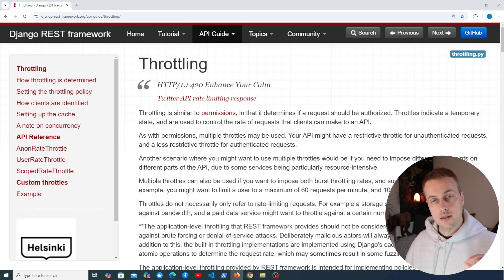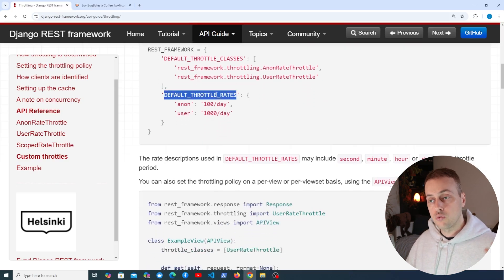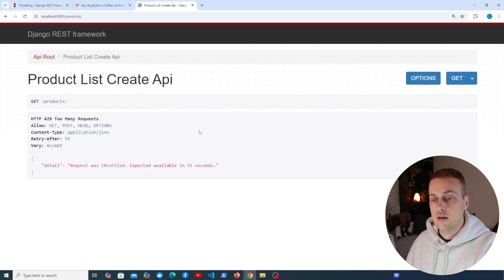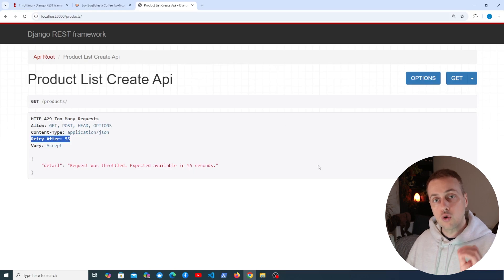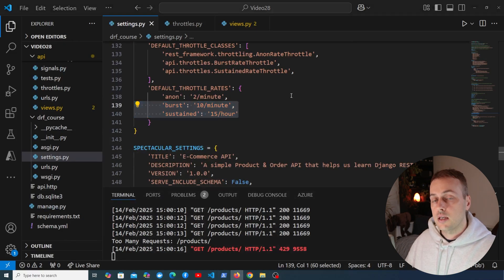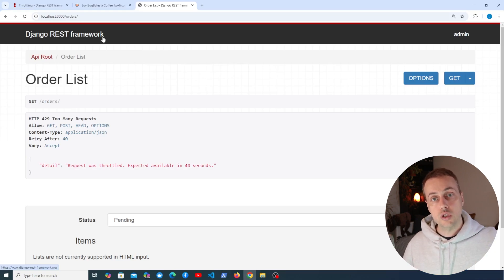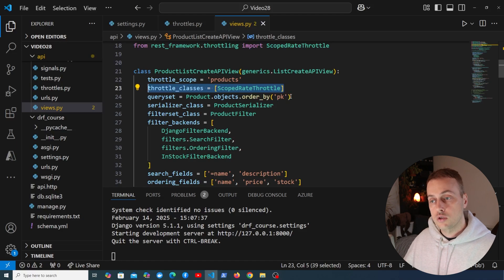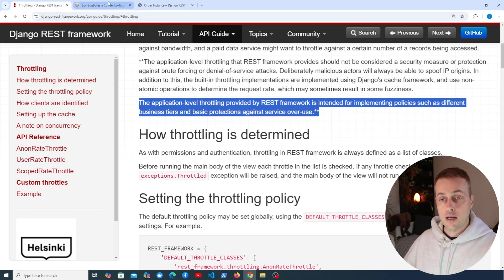API Throttling with Django REST Framework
In this video, we'll learn about throttling in Django REST Framework, and will look into the objects it offers - AnonRateThrottle, UserRateThrottle and ScopedRateThrottle.

📌 𝗖𝗵𝗮𝗽𝘁𝗲𝗿𝘀:
00:00 Intro
01:38 Setting throttling policy
02:43 AnonRateThrottle class
04:40 UserRateThrottle class
05:52 Creating flexible policies
09:05 ScopedRateThrottle class